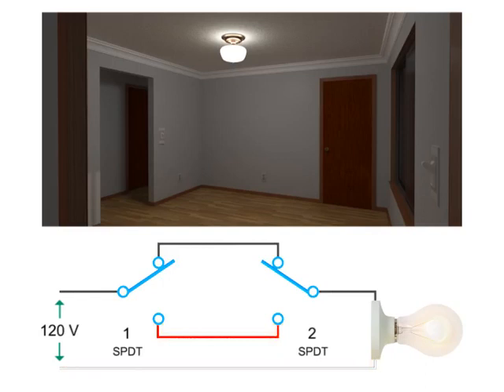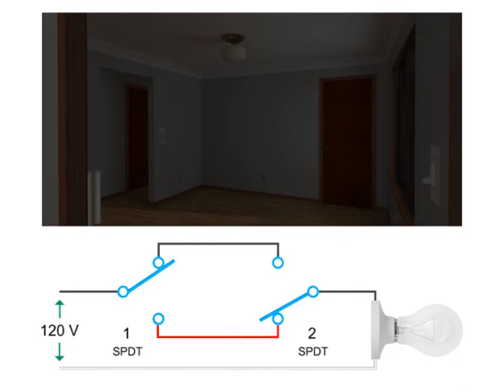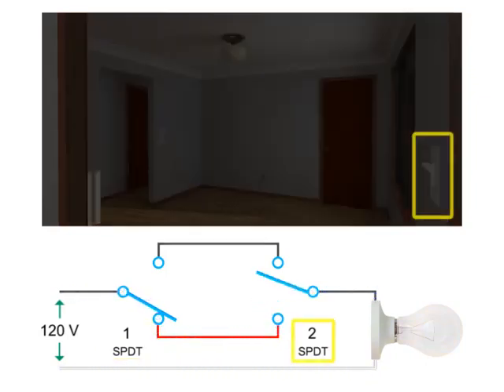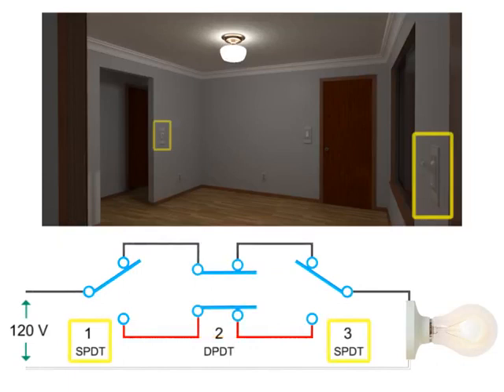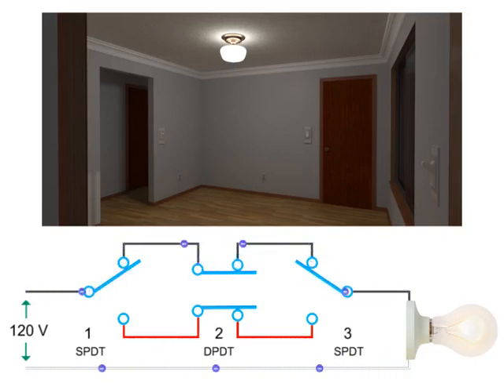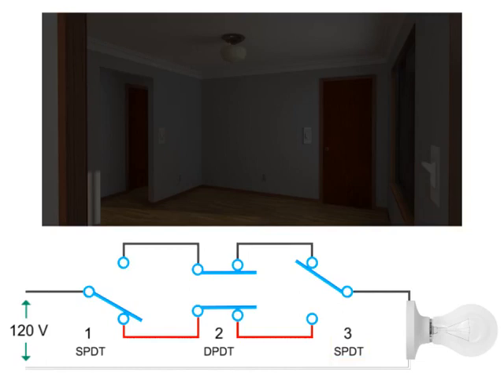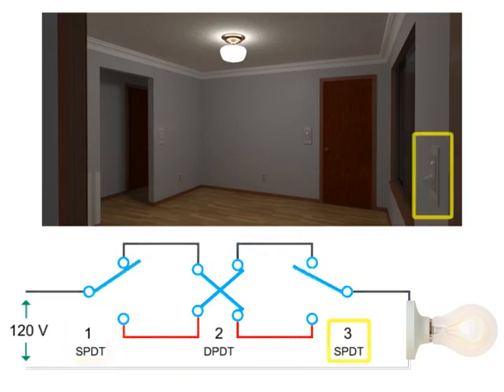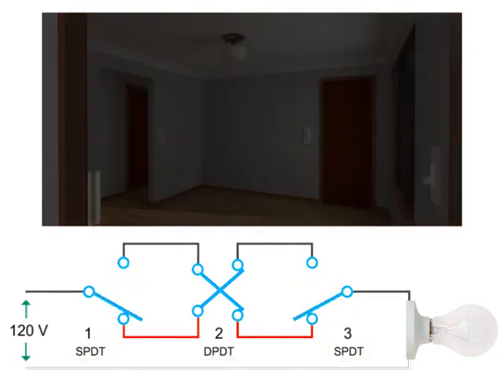Residential Wiring Concepts